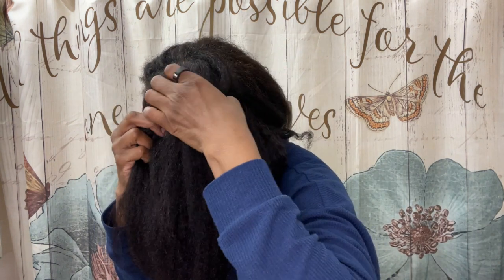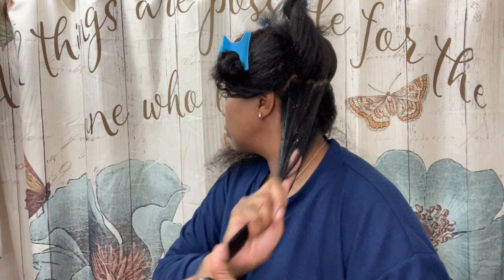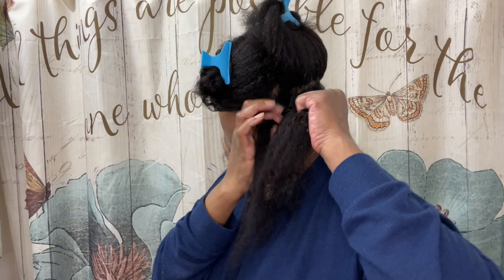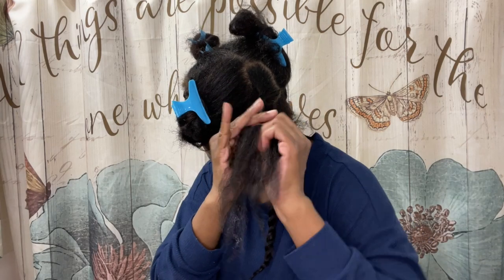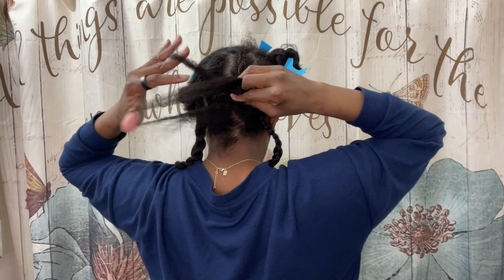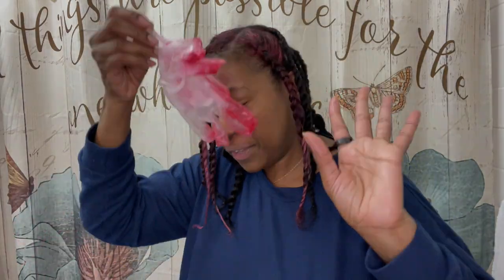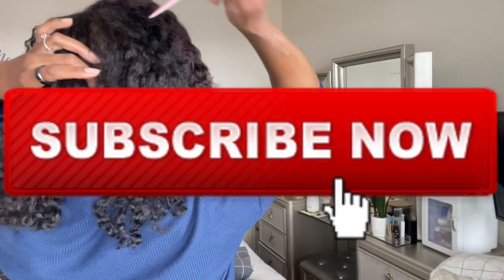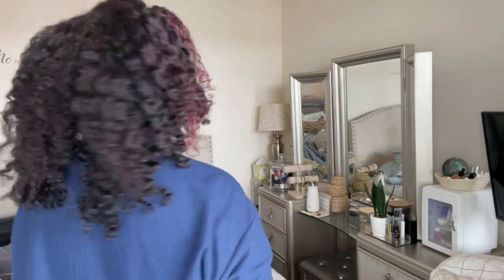EASY Natural Hair Tutorial with TEMPORARY COLOR!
In this video I’m sharing the highly requested twaid out natural hair tutorial using Hair Paint Wax on my fine natural hair.  I tried to make the video as short as possible but I didn’t want to leave out any critical information.  I really did edit it down though. It was initially 45 minutes! That’s a dang movie LOL

In the video I’m using the RevAir dryer to blow my hair out. Hands down, worth every penny.

The hair strengthening oil I used is by Ominira Naturals (full review coming soon!)

Perm rods I use

The Olaplex products I used to protect my hair from heat damage (by the way, highly unlikely with the RevAir), can be found on the Olaplex

The twaid out is a great natural hairstyle for those with fine hair because it can allow our hair to appear fuller.  The technique I used along with setting my ends with perm rods encourages a fuller look.

🌟VISIT MY ETSY SHOP FOR PRINTABLE HAIR JOURNALS, LIFE ORGANIZATION & CHRISTIAN RESOURCES🌟

🌟PREMIUM QUALITY ORGANIC CBD PRODUCTS TO REDUCE INFLAMMATION, HELP WITH SLEEP AND MANAGING STRESS🌟

🌟 AMAZON SHOP OF RECOMMENDED PRODUCTS🌟
I give my stamp of approval on these (copy and paste if the link doesn't work)

5 Things I No Longer Do to My Fine Natural Hair